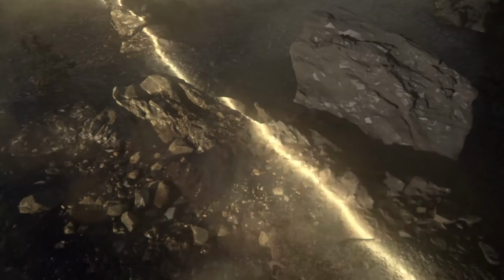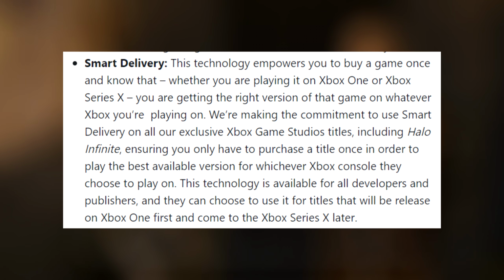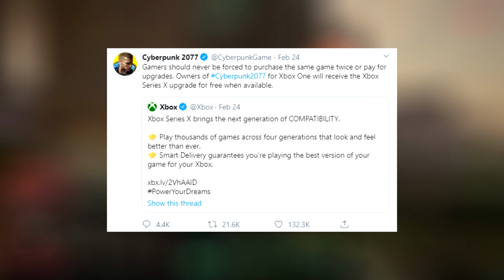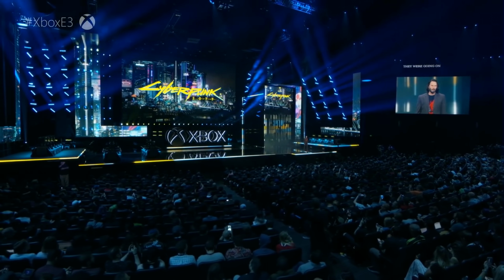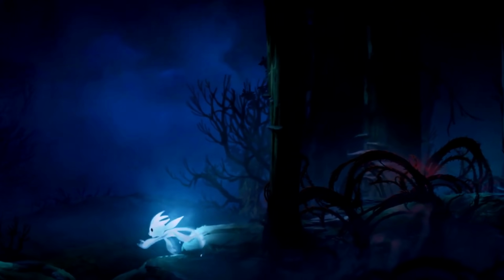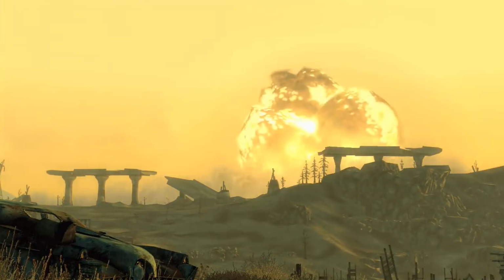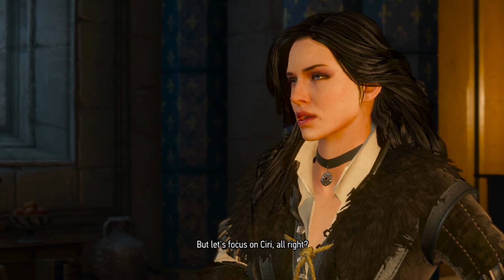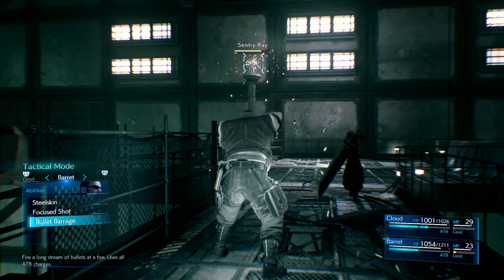CD Projekt Red Continues To Lead By Example Into The Next Generation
The Xbox Series X will feature forward compatibility without demanding multiple purchases of the game. Naturally, CD Projekt Red was the first to announce their support of this. What does this mean for the next generation of consoles and how does Xbox stand to gain from less purchases of a title? We get into all of that today.